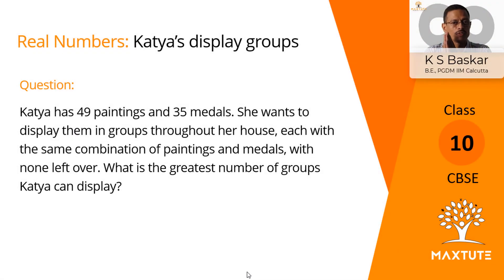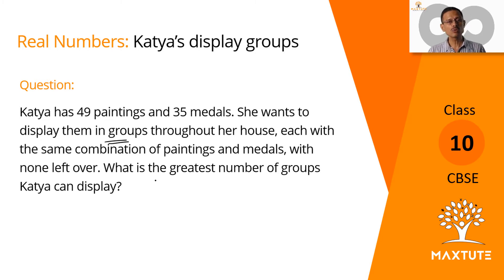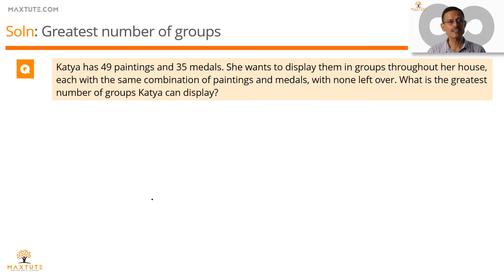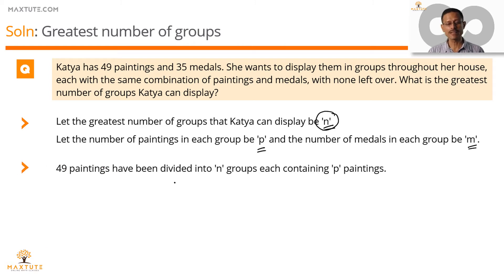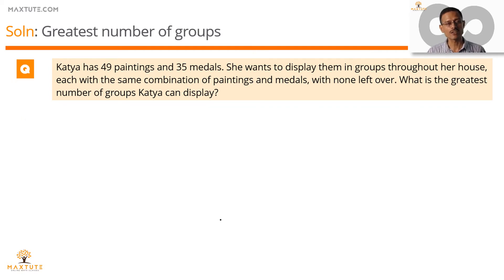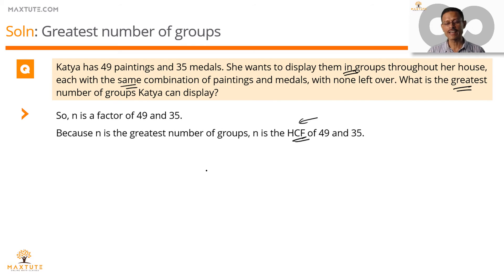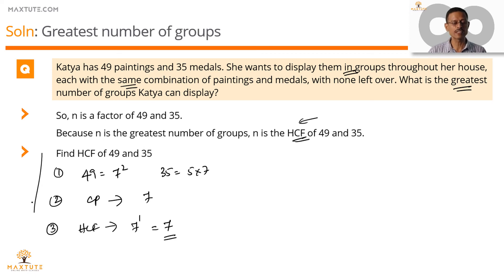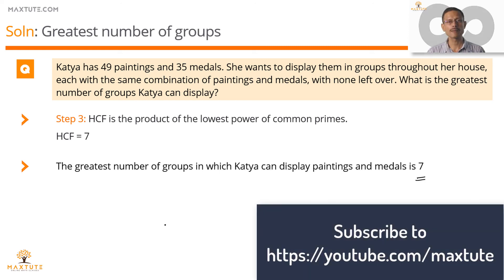CBSE 10th Real Numbers Extra Practice - LCM HCF Word problem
CBSE 10th standard maths additional practice question in Real Numbers.

Concept: Word problem in LCM and HCF.

Question:
Katya has 49 paintings and 35 medals. She wants to display them in groups throughout her house, each with the same combination of paintings and medals, with none left over. What is the greatest number of groups Katya can display?

Extra practice questions and NCERT exercise solution for CBSE 10th Real Numbers @